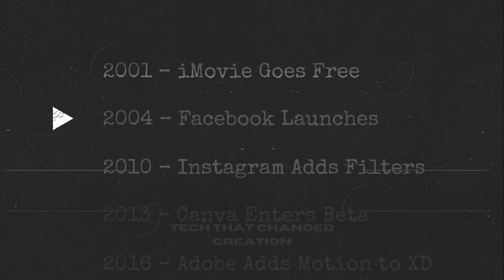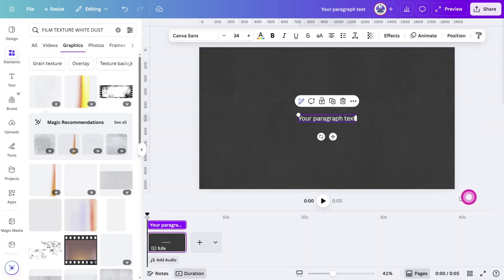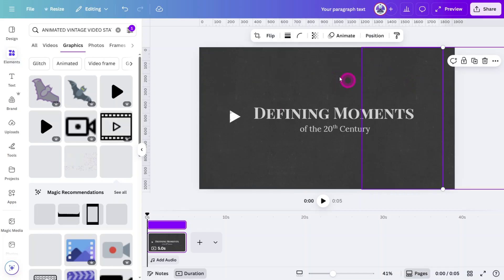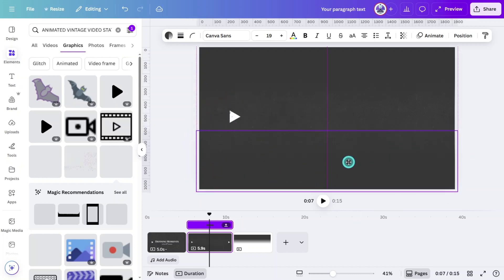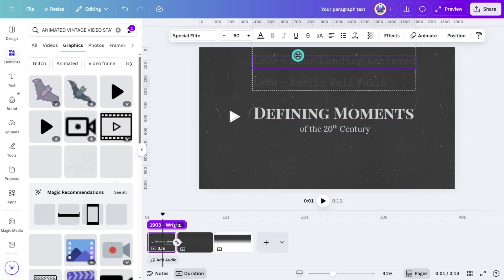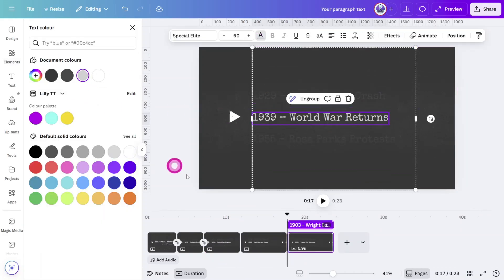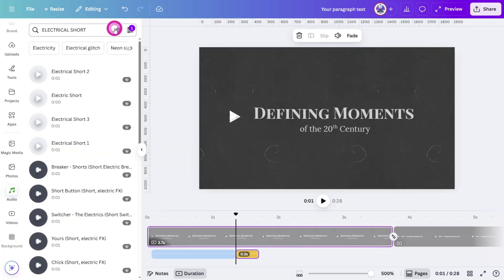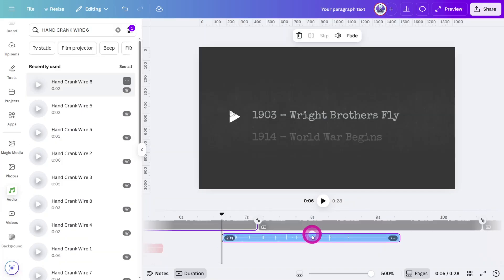Turn Static Text Into Motion Design in Canva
Learn how to create a professional scrolling text effect in Canva with full animation and sound design. This step-by-step Canva tutorial shows you how to make cinematic titles that move with purpose.